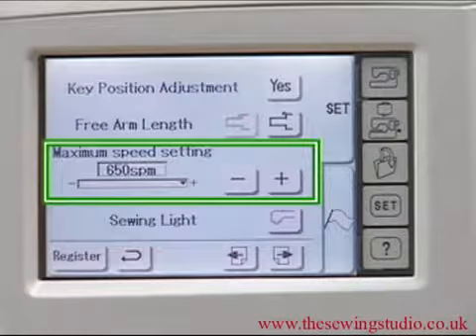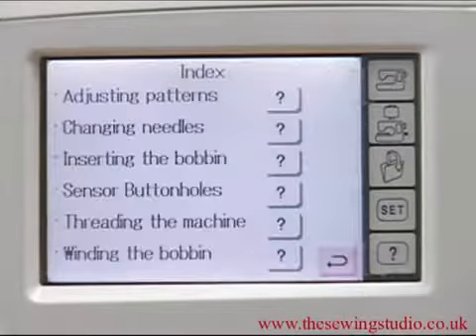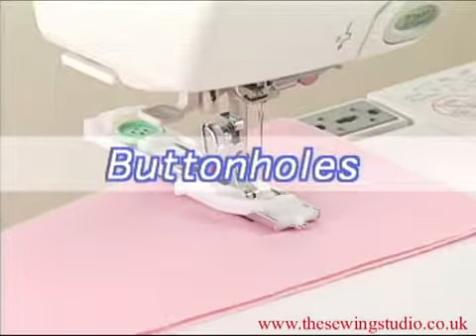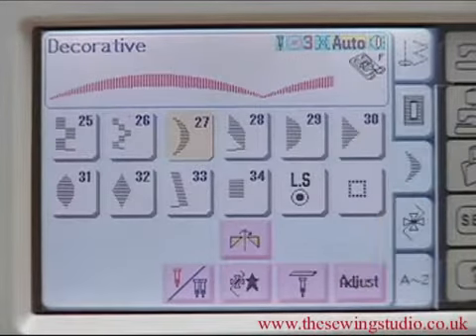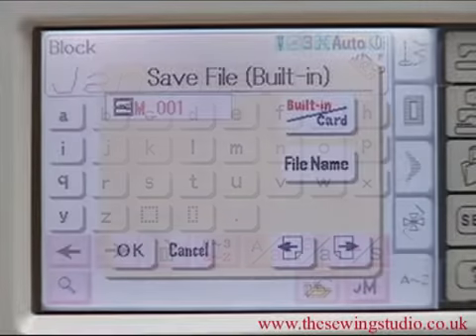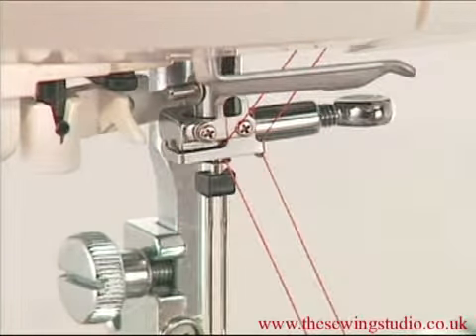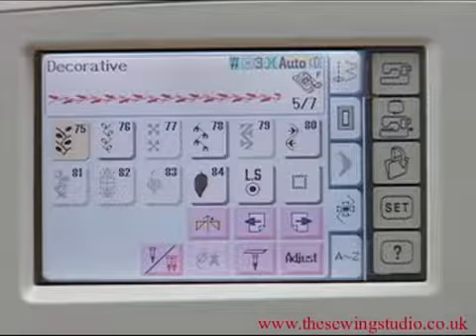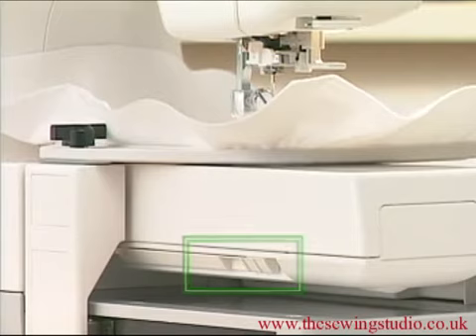Janome 9700 Sewing Machine Review Part 2 YouTube 03028340117